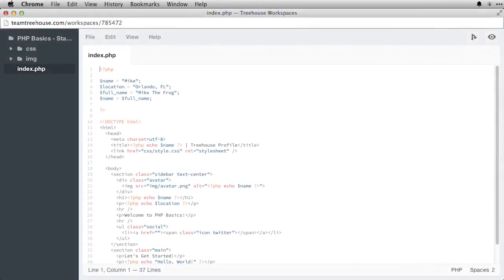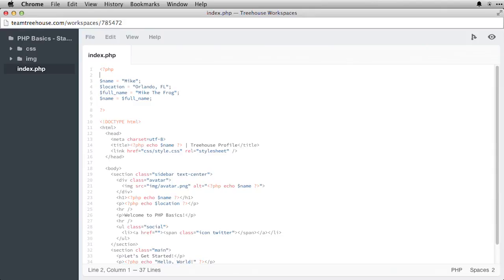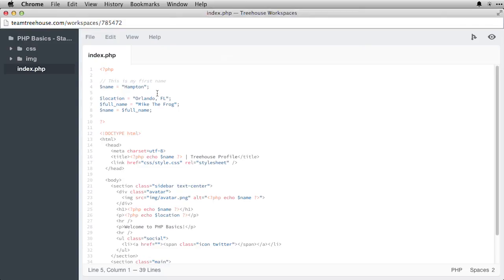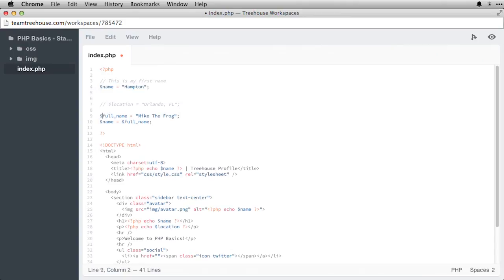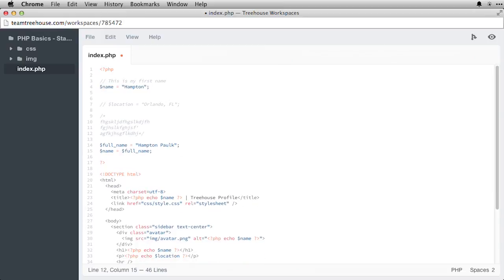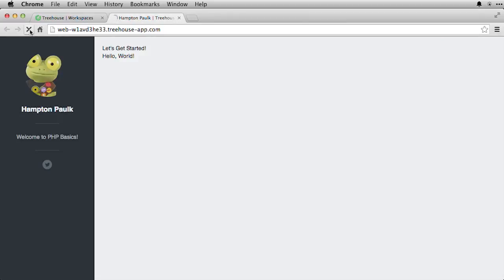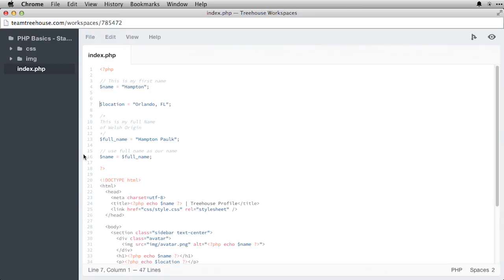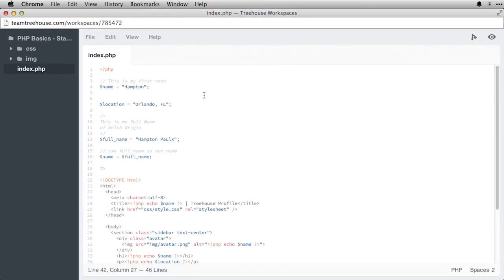PHP Statements & Comments